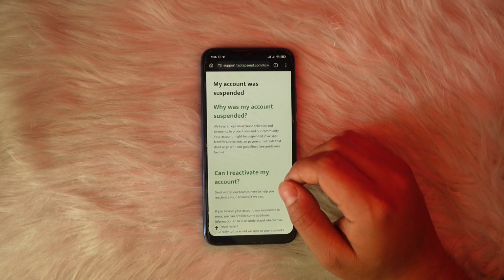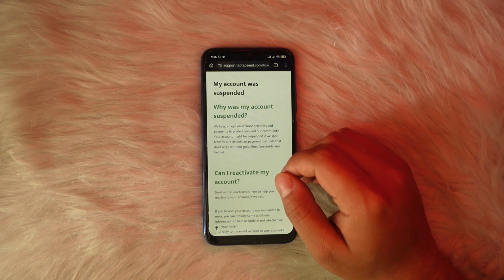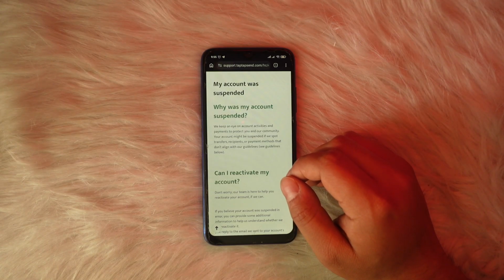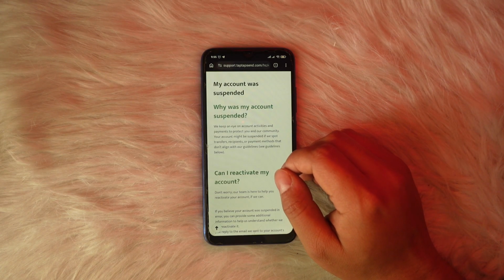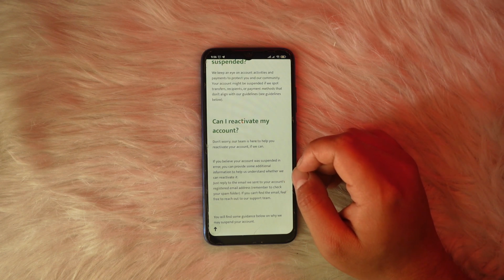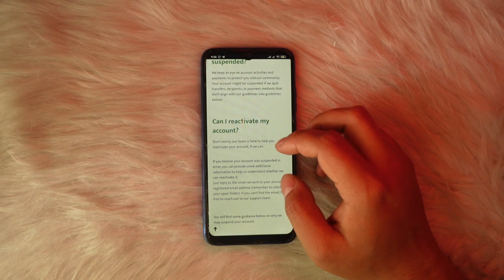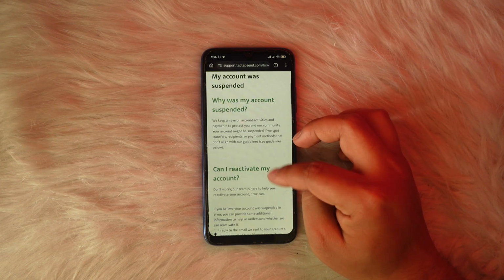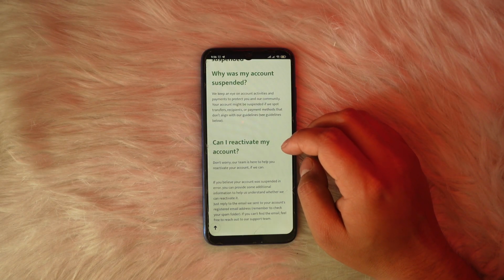How to Fix TapTapSend "Account Suspended" for Security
The suspension email explains the reason, which may include unusual transaction amounts, policy violations, or breaching remittance guidelines.

Reply directly to the suspension email or contact Tap Tap Send support through the app or website. Request an account review. Be prepared to verify identity by submitting a photo, government ID, or additional proof of address.

After submitting the requested documents, wait for support to review the account. Approval may take several days. During the review, no transfers can be made. If the suspension was a false trigger, the account is typically restored. Repeated violations may lead to permanent suspension. Only support can lift a suspension.